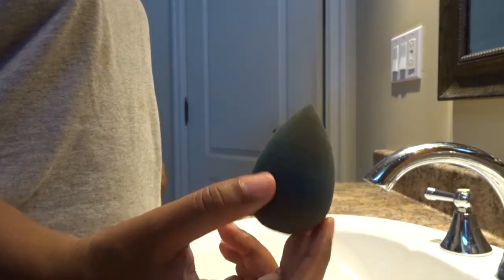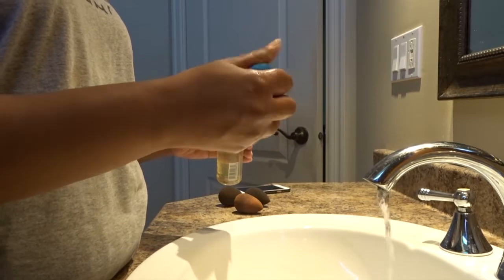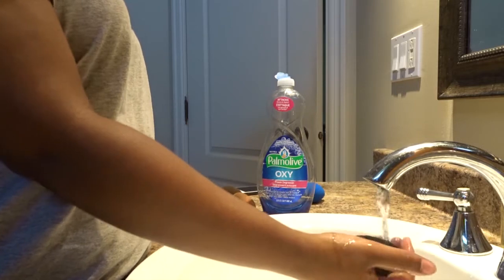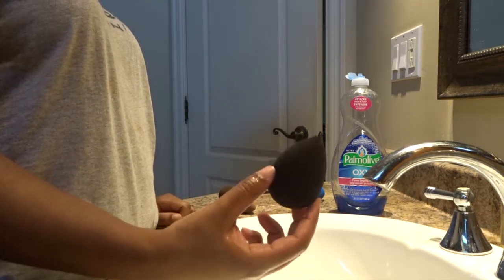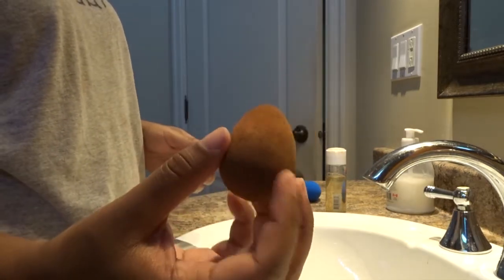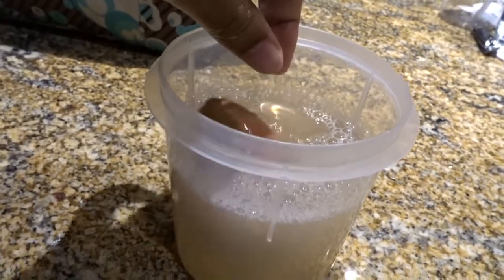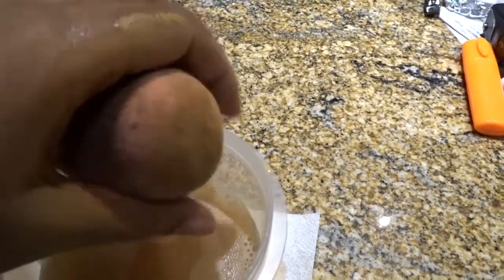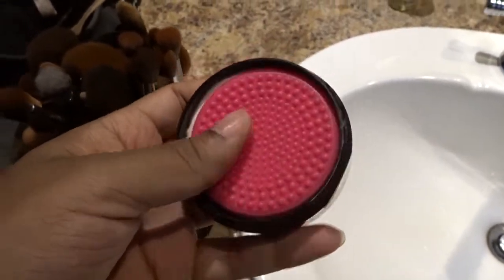How to wash a beauty blender | 4 TECHNIQUES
Hi everybody! I had to clean my brushes and sponges and I thought I should make a video to show how I do it and try some other options at the same time haha.
I normally was them every week or every other week just because I also do other people's makeup and I gotta keep my things clean ;)